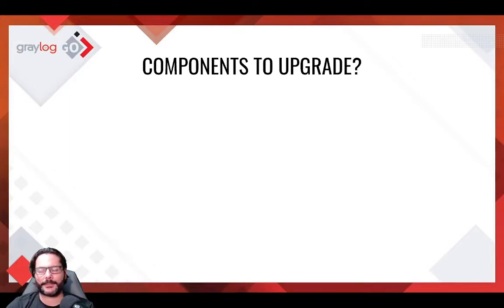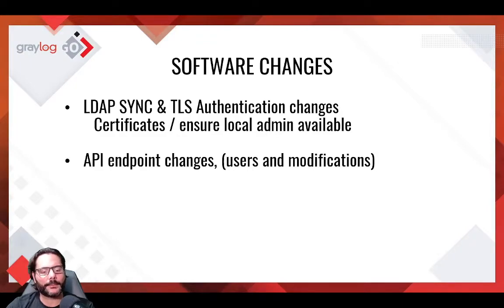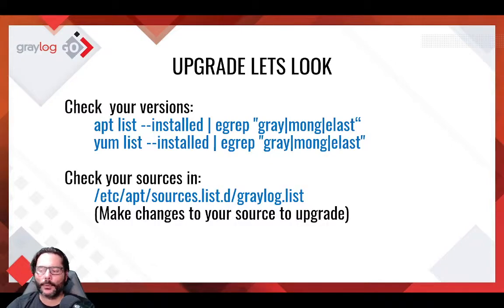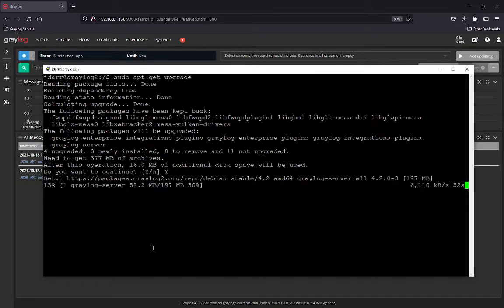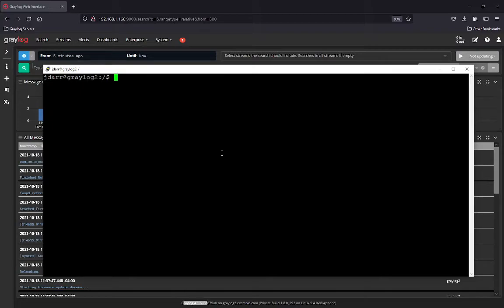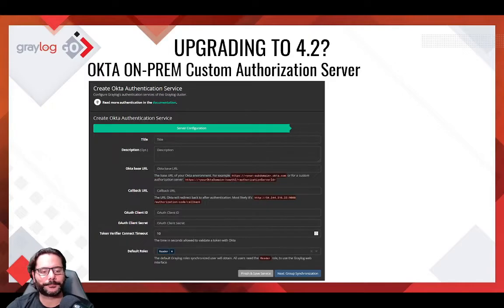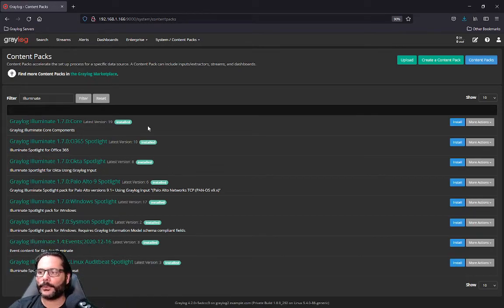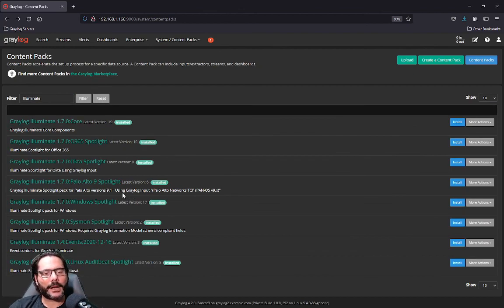How to Upgrade Graylog V3 to V4 2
In today's video Jeff Darrington shows you how to upgrade Graylog from V3 to V4.2.